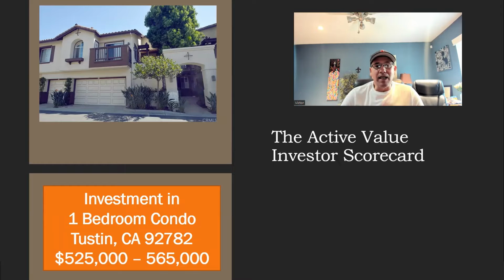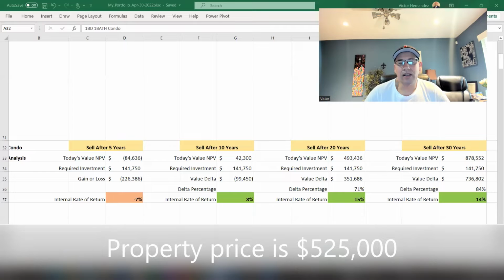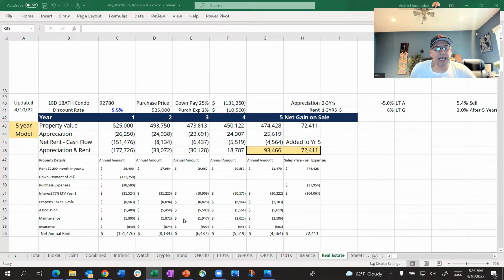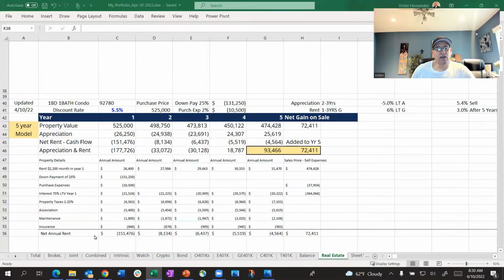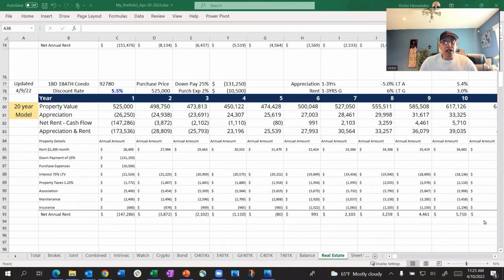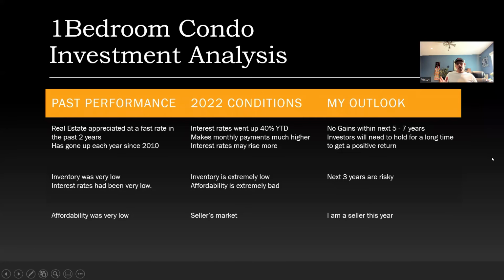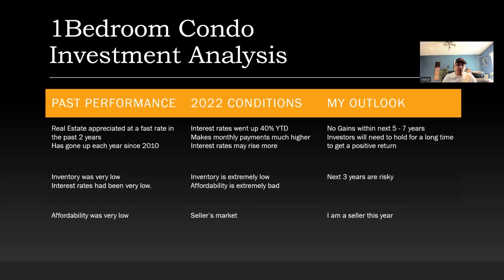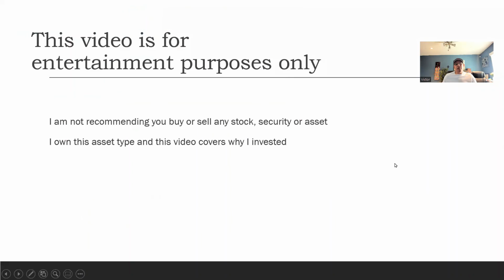Investing in Real Estate for 2022 is Risky - Analysis $525K - One Bedroom Condo in Tustin, CA 92782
Analysis of buying and renting a 1 bedroom condo in Tustin, CA 92782.

Goal is to buy with modest short term profit and great long term gains.

Net Present Value of this investment over 5, 10, 20 and 30 years.

Internal Rate of Return of this investment over 5, 10, 20 and 30 years.